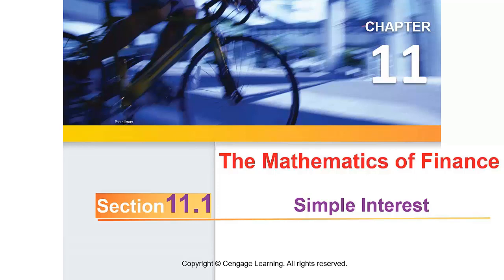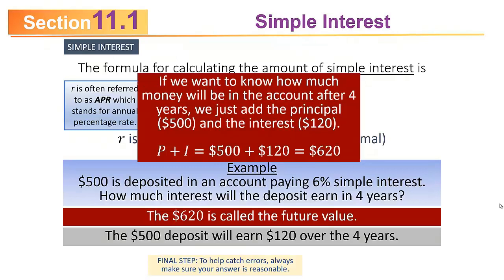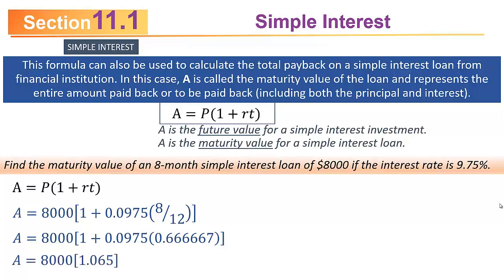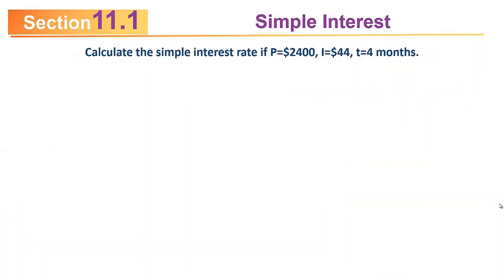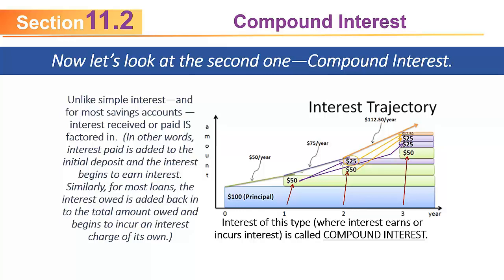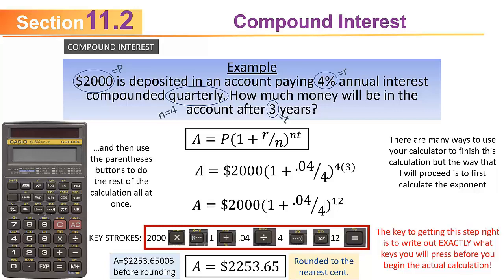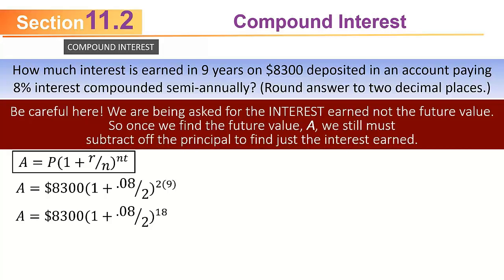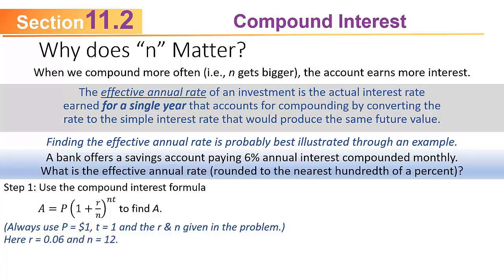MATH 110 Sec 11.1/11.2 (F2019): Simple Interest/Compound Interest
MATH 110 Sec 11.1/11.2: Simple Interest/Compound Interest